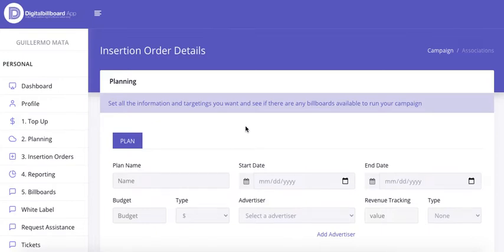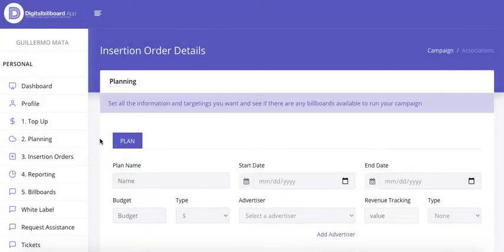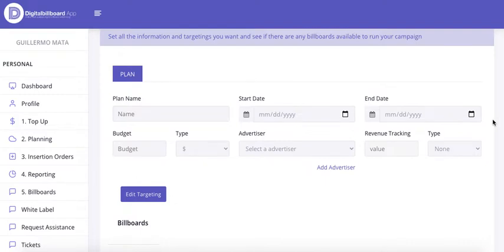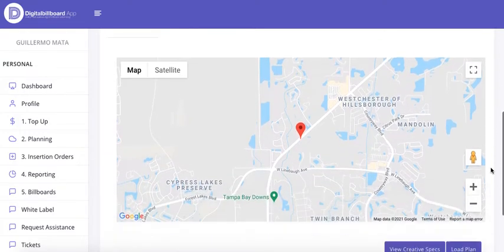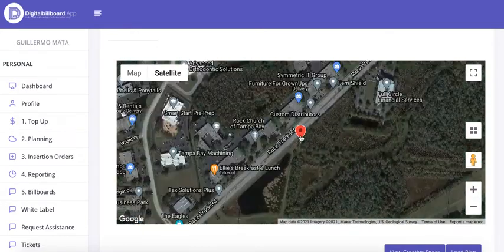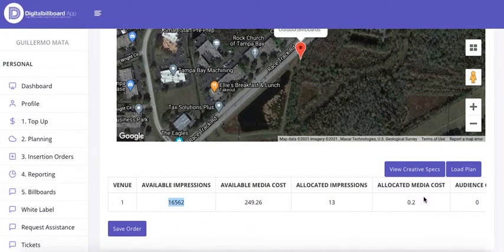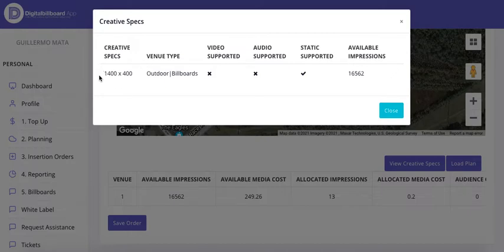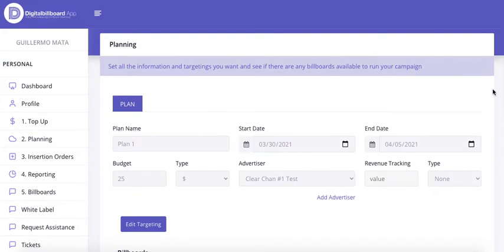Digital Billboard App New Roll Out #1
Digital Billboard App Activation Links!

OPTION #1

Today you’ll SAVE $25 with options #1 (ONLY $92!)
No additional hidden fees at all.

OPTION #2

Expand your REACH!
Option 2 comes with premium networks so you have more
ways to showcase your client billboards.

(Not available in option #1)

ONLY $117 - LIFETIME ACCESS

Ready to start offering digital billboard ads like a true professional?
With this upgrade you’ll have the ability to brand like an expert,
Formulate URLS, TRACKING and most importantly the ability to
Charge your own fees and share results with your clients.

(PRE-ORDER) - Release Next Week!

(Take advantage of our all inclusive LIFETIME partner program!
$1,997 ONE-TIME FOR LIFE.)

(White-labels are available for access upon upgrading…
This price will not stay the same after this webinar.)

ALL OPTIONS COME WITH NO MONTHLY FEE
AND FULL SUPPORT BY OUR TECH SPECIALIST WALI!

These options will not stay this way long, lock it in advance.
And will all change Monday morning.